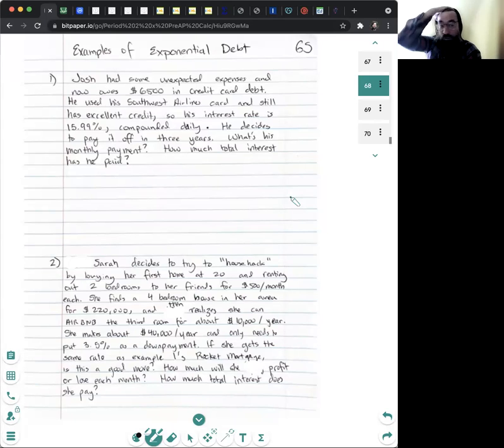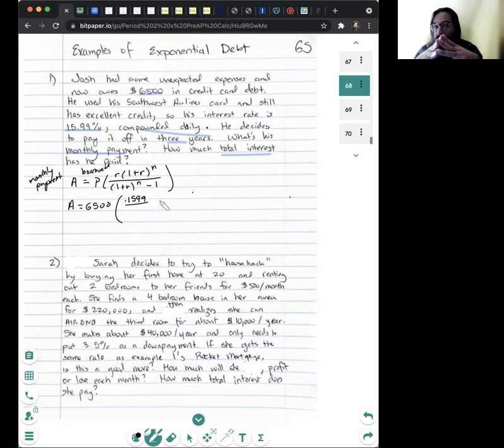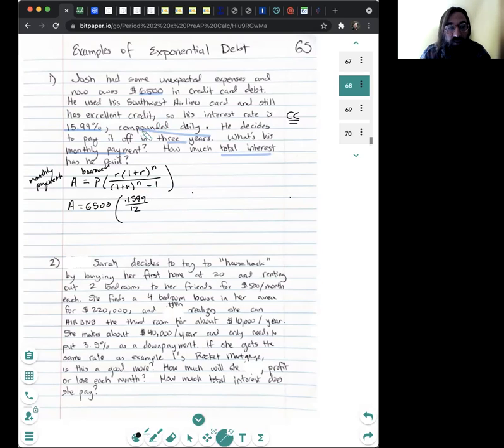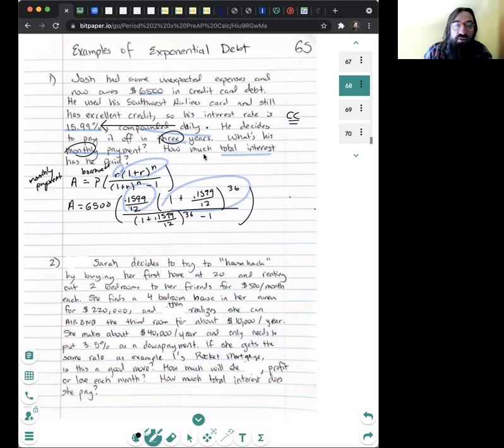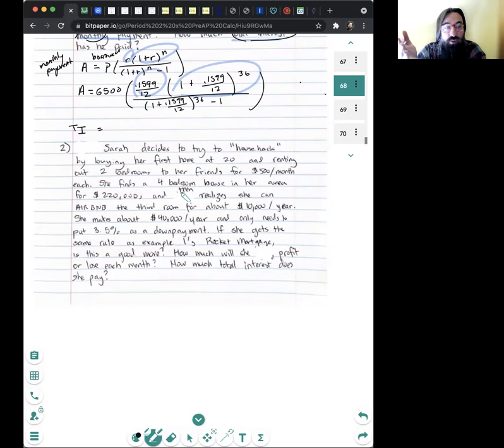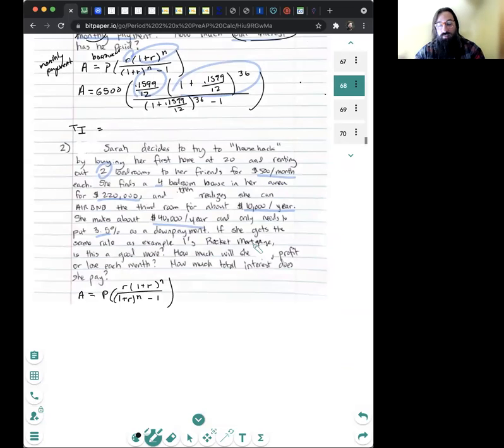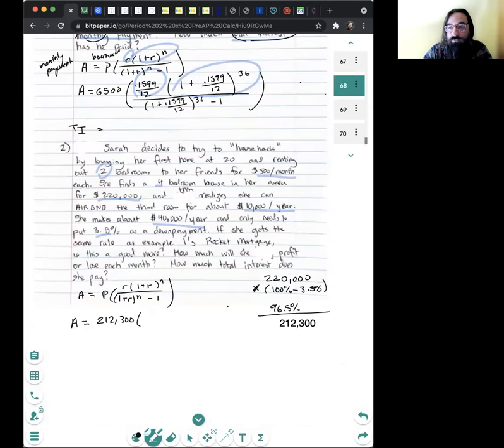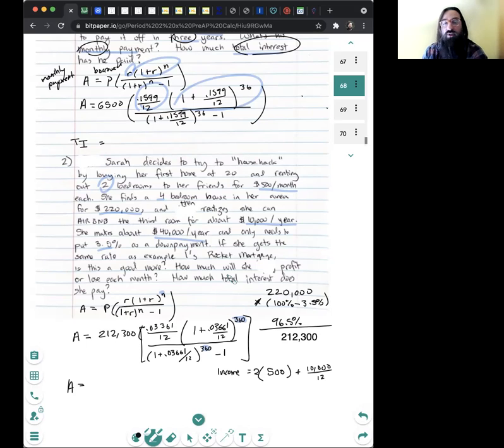Help With Examples of Exponential Debt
Help with the southwest airlines credit card problem and the rocket mortgage loan problem on page 65